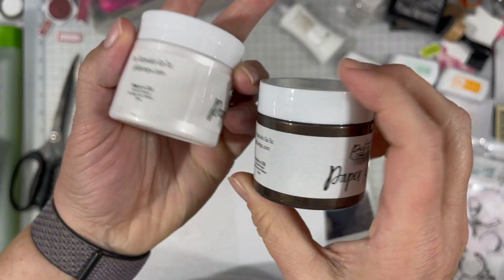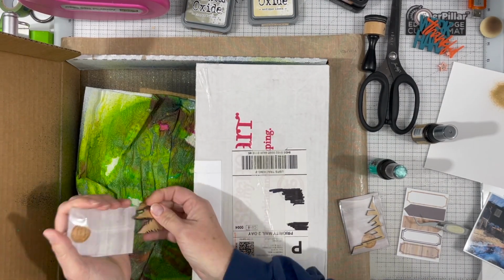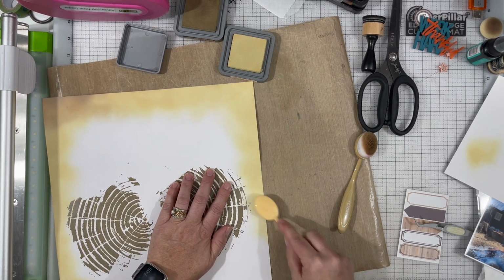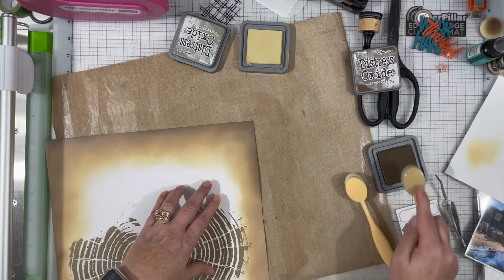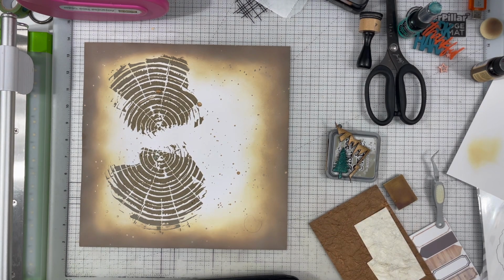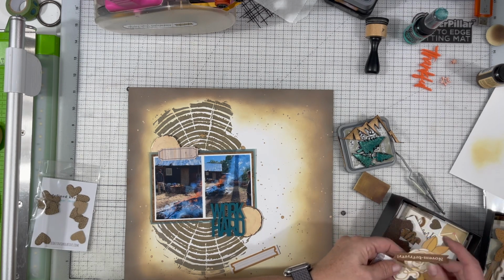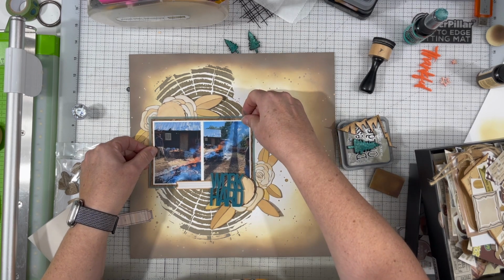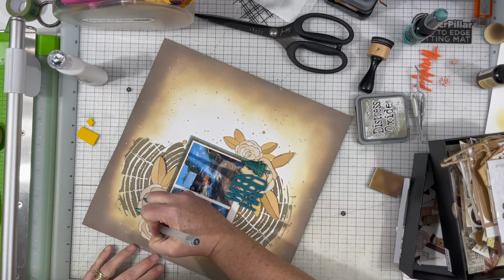Process Video: Work Hard (All About the Boys/Grateful For Series)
Thank you so much for taking the time to watch my video! Be sure to head on over and check out MK’s video and all the others playing along with All About The Boys:

Products used:
Picket Fence Studio Paper Glaze: Snowdrop White, Brown Dahlia, Golden Rose, Enhancer
Distress Oxides: Antique Linen, Frayed Burlap, Walnut Stain
Dylusions Shimmer Spray: Desert Sand, Polished Jade
Dylusions Spray: Calypso Teal
MK's Shop for wood veneer